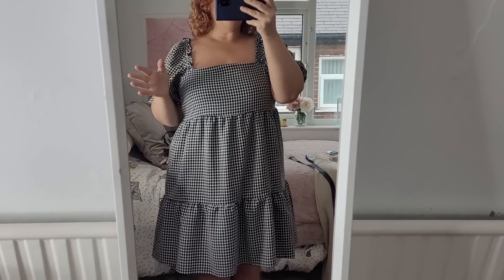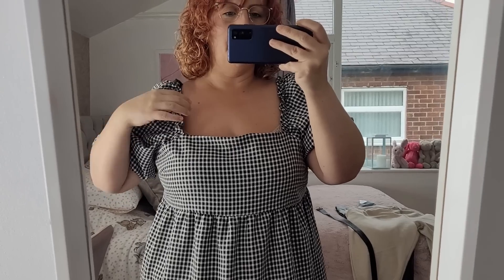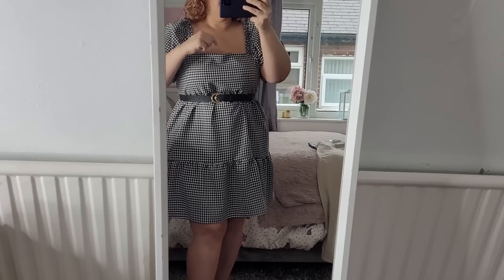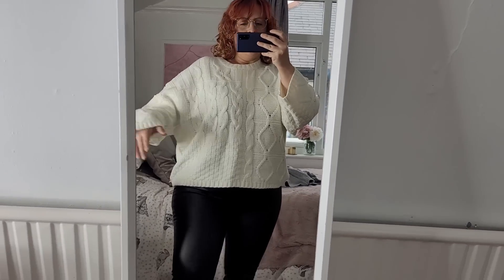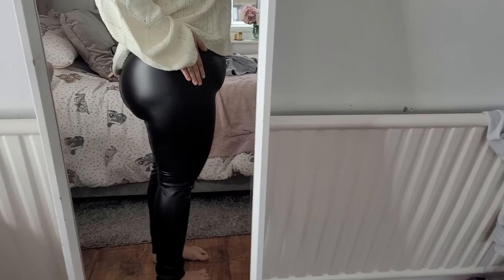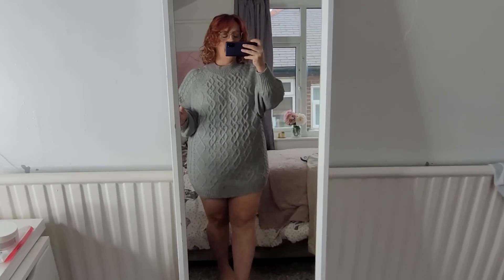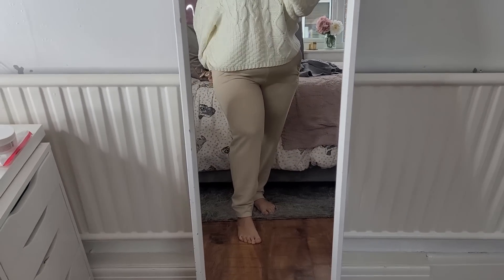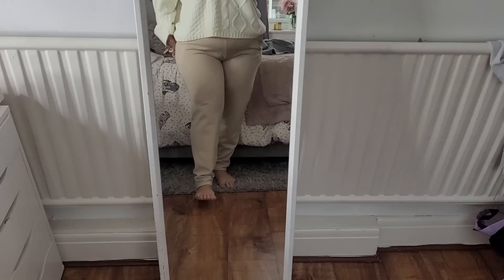PEP&CO PLUS SIZE TRY ON HAUL SIZE 18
POUNDLAND PLUS SIZE TRY ON HAUL. WINTER PLUS SIZE CLOTHES HAUL